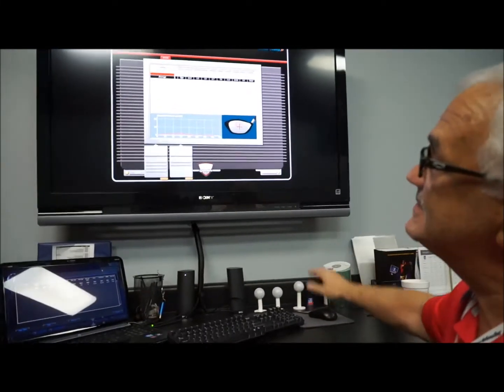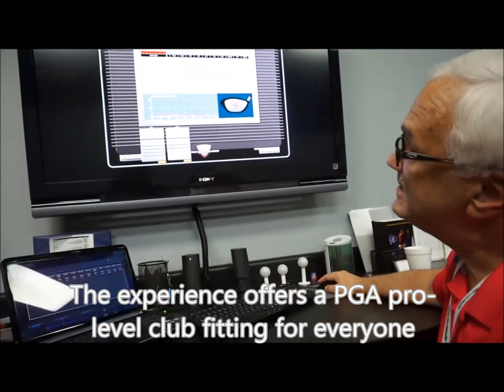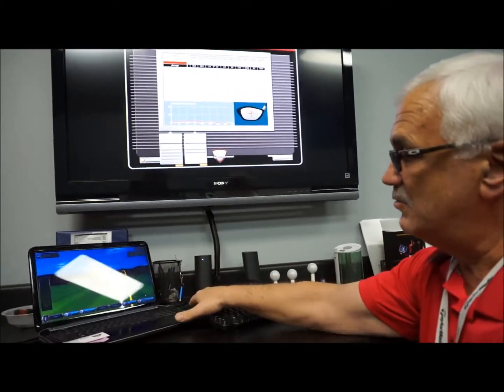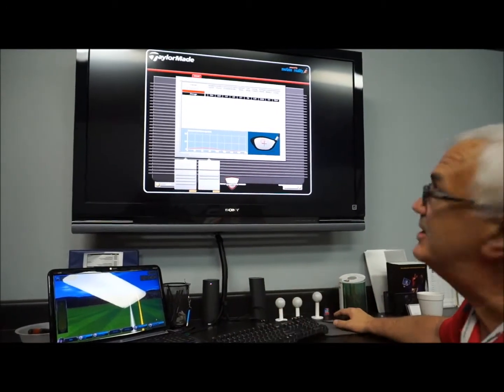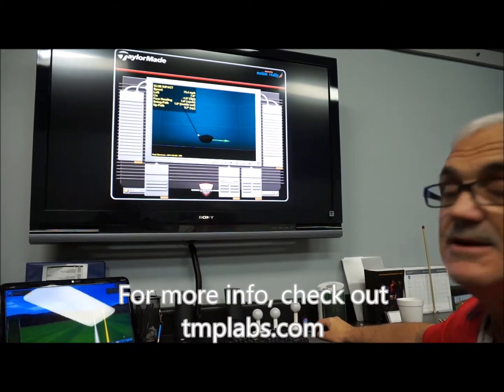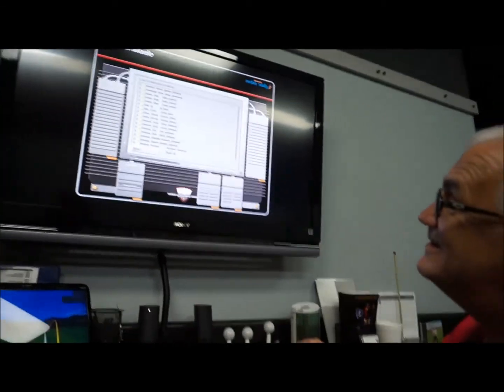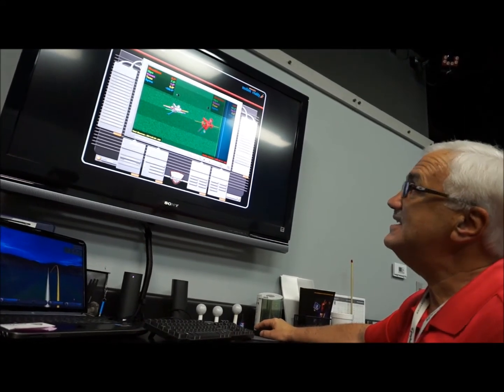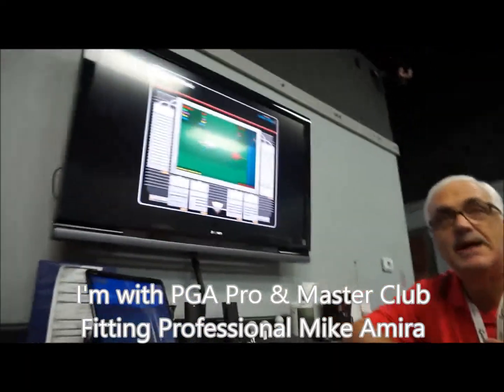Custom golf club fitting at the TaylorMade Performance Lab - Part 1 of 2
TaylorMade Performance Labs offers a serious club fitting and swing analysis experience normally reserved for tour pros. I had a chance to experience it myself in Palm Desert at their facility at the JW Marriott.

Here is PGA Pro and Master Club Fitting Professional Mike Amira explaining my swing analysis, after I hit a few balls wearing the special sensors. Participants also get all this info on a CD to take home and review. It's a great swing analysis beyond just getting fitted for a club. The TaylorMade Performance Lab is made to be the first part of a new club purchase but a club purchase is not required. It's a great way to see if your current clubs are right for your body and your swing type.

Read about my personal TaylorMade Performance Labs experience and on Yahoo!.